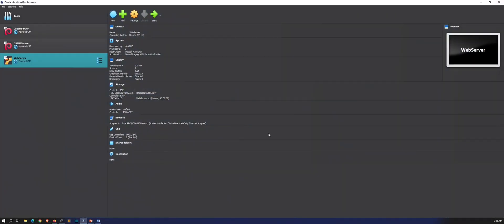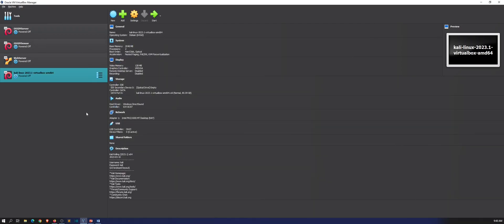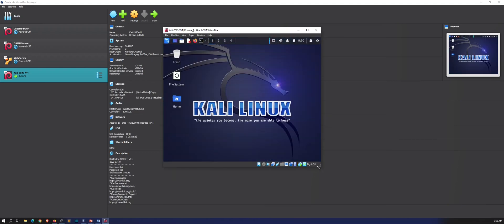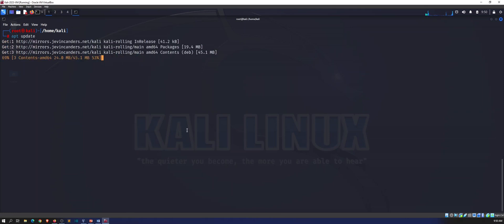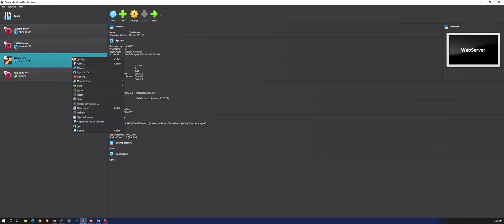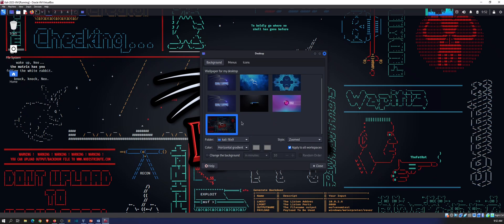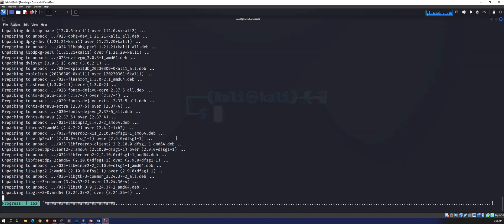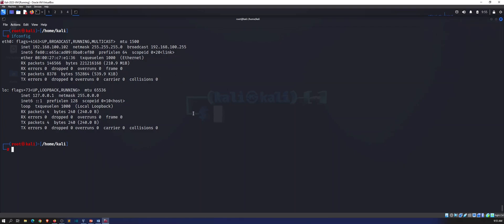OSSIM ALIENVAULT COURSE - VIDEO 9 HOW TO INSTALL AND SETUP KALI LINUX IN VIRTUALBOX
1. RTFM: Red Team Field Manual v2
2. Blue Team Field Manual (BTFM)
3. PTFM: Purple Team Field Manual
4. LFM: Linux Field Manual
5. Operator Handbook: Red Team + OSINT + Blue Team Reference
6. Linux Basics for Hackers
7. Advanced Security Testing with Kali Linux
8. Blue Team Handbook: SOC, SIEM, and Threat Hunting (V1.02): A Condensed Guide for the Security Operations Team and Threat Hunter
9. Blue Team Handbook: Incident Response Edition: A condensed field guide for the Cyber Security Incident Responder

1. ALFA AWUS036ACH
2. ALFA Network AWUS036ACS Wide-Coverage Dual-Band AC600 USB Wireless Wi-Fi Adapter
3. Panda Wireless PAU06 300Mbps Wireless N USB Adapter
4. Alfa AC1900 WiFi Adapter - 1900 Mbps 802.11ac Long-Range Dual Band USB 3.0 Wi-Fi Network Adapter
5. Tp-Link TL-WN722N IEEE 802.11n USB - Wi-Fi Adapter

The Gear I use for recording, links are below:

1. My Lumix G7 Camera
2. My Camera Tripod
3. Blue Yeti Microphone
4. Cam Link 4K Capture Card
5. Rode Camera Microphone
6. Lighting setup
7. Stand-Up Desk
8. Logitech Brio 4K Webcam
9. VIVO 32-inch Desk Converter, Height Adjustable Riser, Sit to Stand Dual Monitor and Laptop Workstation with Wide Keyboard Tray, Black, DESK-V000K, 32
10. Dell U3419w Ultrasharp 34-Inch WQHD (3440x1440) Curved IPS USB-C Monitor, Black
11. Dell P2419H 24 Inch LED-Backlit, Anti-Glare, 3H Hard Coating IPS Monitor - (8 ms Response, FHD 1920 x 1080 at 60Hz, 1000:1 Contrast, with ComfortView DisplayPort, VGA, HDMI and USB), Black
12: Elgato Stream Deck MK.2 – Studio Controller, 15 macro keys, trigger actions in apps and software like OBS, Twitch, ​YouTube and more, works with Mac and PC

Networking Gear for Home Office:

1. My Dream Machine Firewall
2. Ubiquiti UniFi 6 Lite Access Point
3. My Synology 5-bay DiskStation DS1522+
4. ARRIS SURFboard SB8200 DOCSIS 3.1 Cable Modem
5. Dell XPS 15 9510 Laptop
6. Dell Docking Station
7. Synology 2 bay NAS DiskStation DS220+ (Diskless)
8. Seagate IronWolf 8TB NAS Internal Hard Drive HDD – 3.5 Inch SATA 6Gb/s 7200 RPM 256MB Cache for RAID Network Attached Storage – Frustration-Free Packaging (ST8000VNZ04/N004)